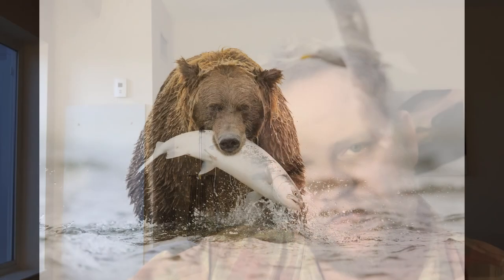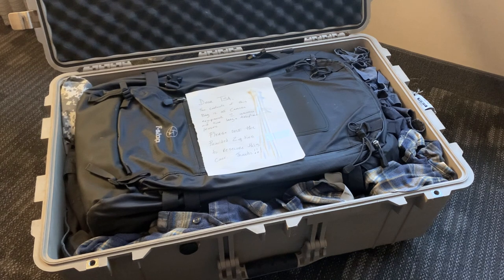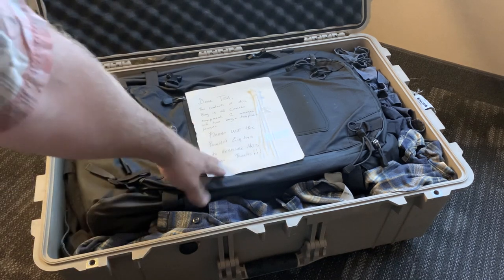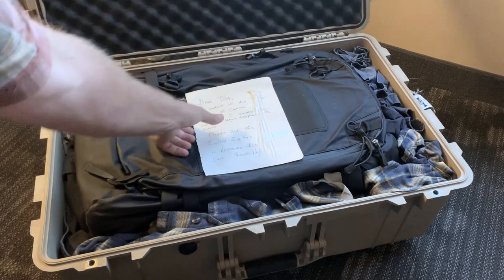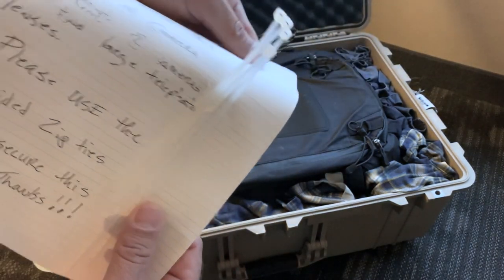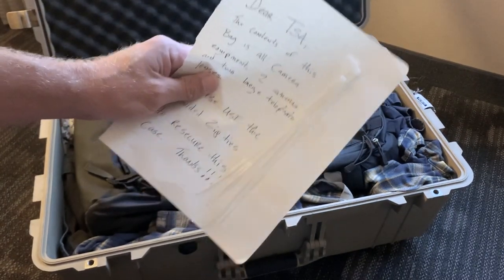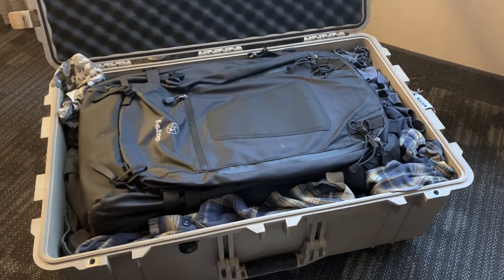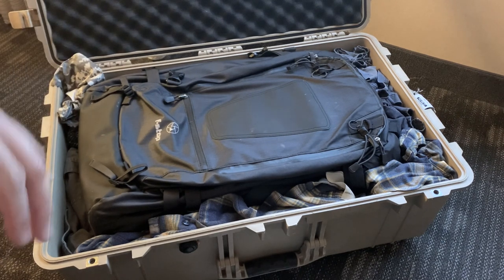Q&A - How I Pack My Big Lenses | PhotoWILD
Of all the questions I get, one that keeps coming up over and over is how I travel with all my equipment.

A couple years back I wrote an extensive article on this (with step-by-step photos) on how I travel with gear called How to Pack Like the BBC.

I have worked with film crews from the BBC, Discovery Channel, Nat Geo, PBS, and many others. With natural history work, crews often show up on location with hundreds of thousands of dollars’ worth of equipment. And it all goes in the belly of the plane as checked baggage.

Trust me. This stuff isn’t going on the plane as a carryon!

For those of you who may have missed that article in the Journal of Wildlife Photography, I threw together a quick video discussing the process.

Given the breadth of the work I do, especially when I’m working on conservation projects, I often travel with several different “kits.” One may be big lenses – 600mm and 200-400 + cameras. Another may be macro equipment. Then there may be lighting equipment: 5 flash bodies, various soft boxes, flash stands, clamps, chords, etc. And, of course, this says nothing of some of the other accessories like drones that may show up depending on the assignment or project.

Check out the video. Let me know what you think. And remember to send me any questions you would like to see me answer in these Questions & Action emails!

The equipment shown here:

Pelican Case 1560
Shinn 80L F-stop bag with Master Cine ICU (holds a 600mm w/ camera attached AND 200-400 w/ camera attached).